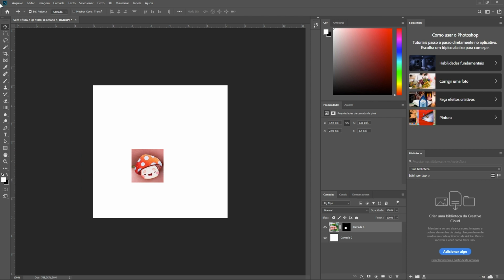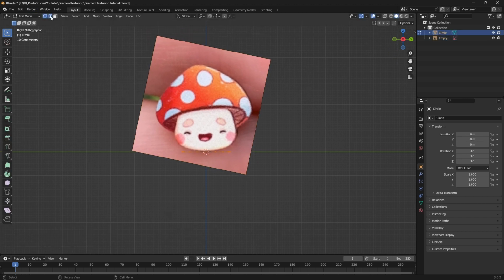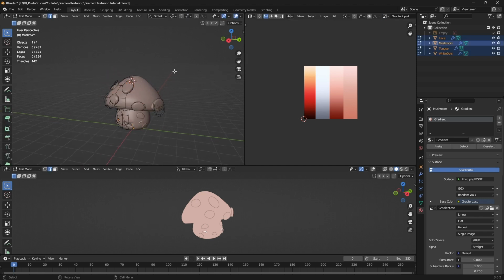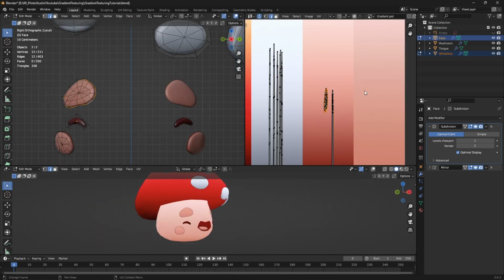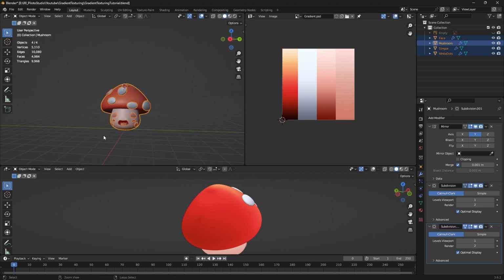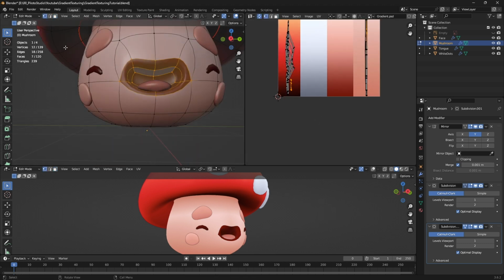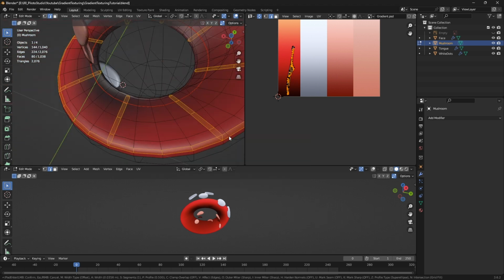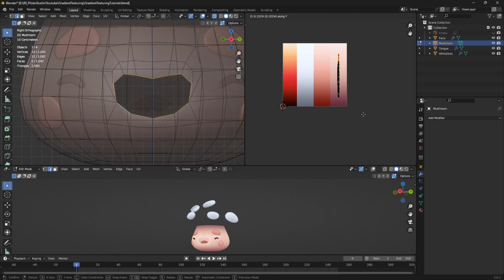UVs made easy - The best mobile texturing technique - Blender | PILOTO STUDIO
If you liked the result of mushroom in Unity and want to know more examples, leave in the comments what you would like to see and don't forget to check Piloto Studio's networks so you don't miss anything